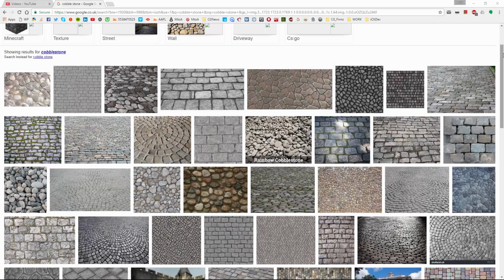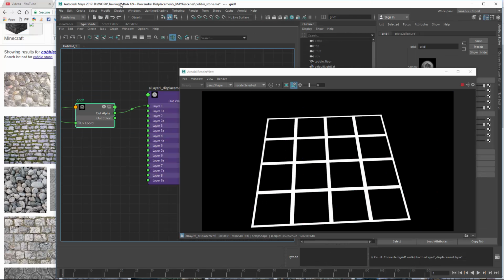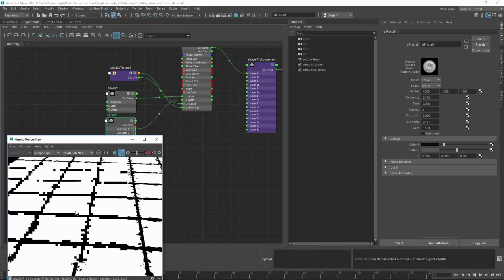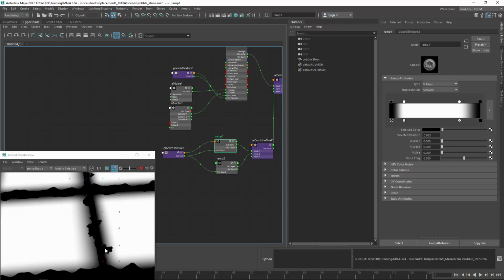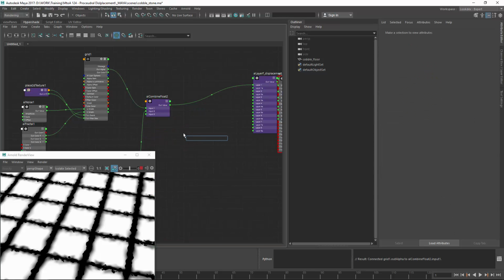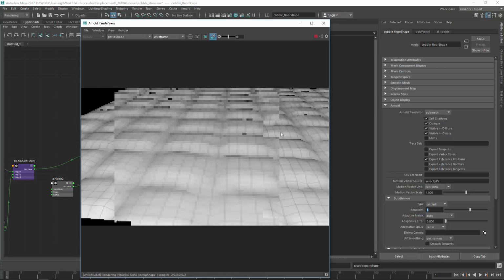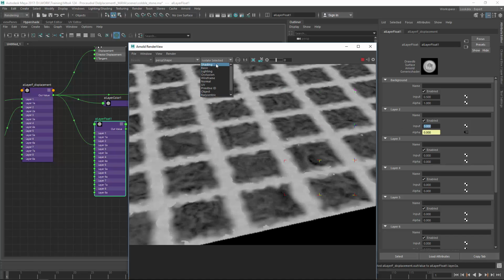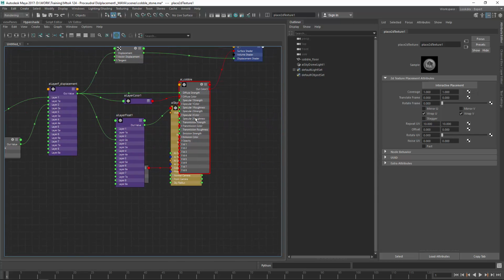MtoA 124 | Practical Displacement 2 | using Arnold with Maya 2017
Welcome to this MtoA (Maya to Arnold) 124 course. In this video I will talk about practical displacement in  Autodesk Maya 2017.

I will show you the techniques on how to setup procedural displacements.